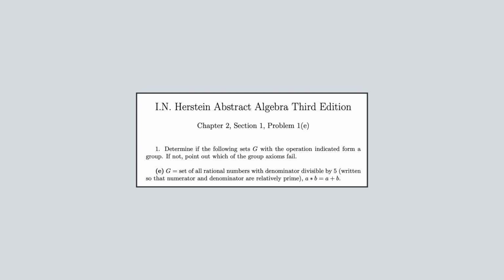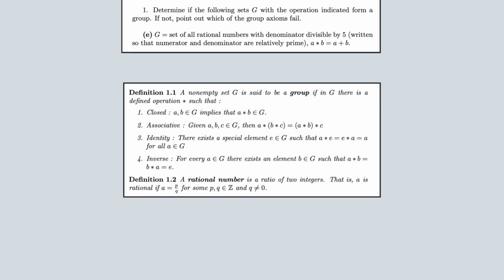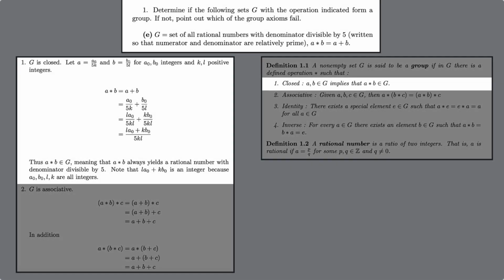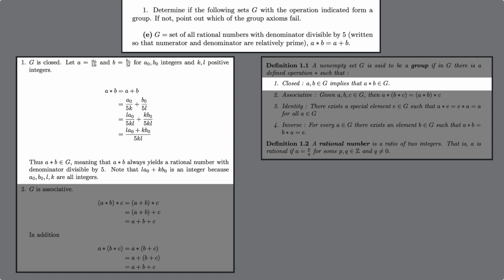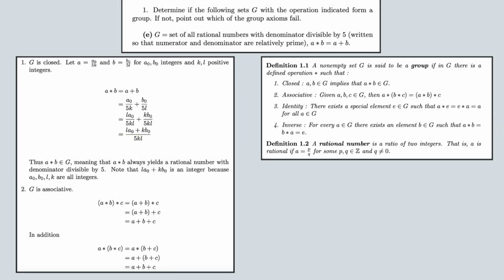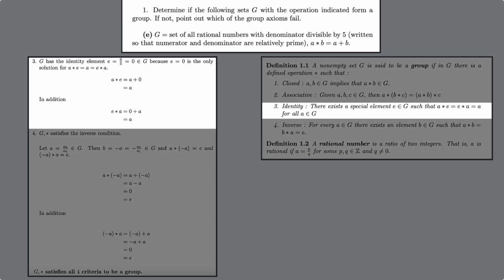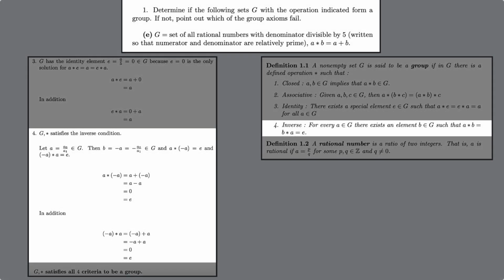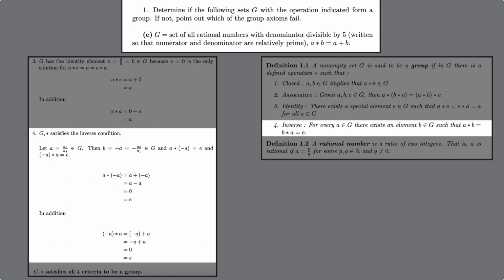2.1.1(e) :: Herstein Chapter 2 Section 1 Problem 1(e)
Full solution to I.N. Herstein Abstract Algebra Chapter 2 Section 1 Problem 1(e)

Determine if the following sets G with the operation indicated form a group. If not, point out which of the group axioms fail. (e) G = set of all rational numbers with denominator divisible by 5 (written
so that numerator and denominator are relatively prime), a ∗ b = a + b.